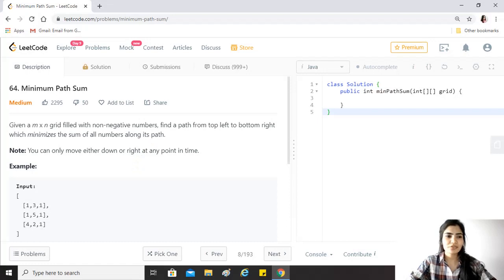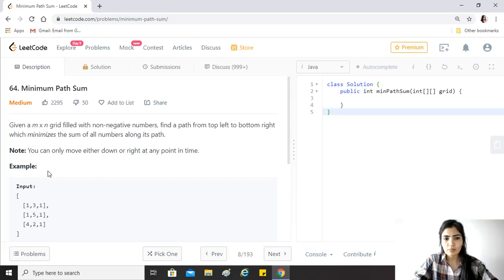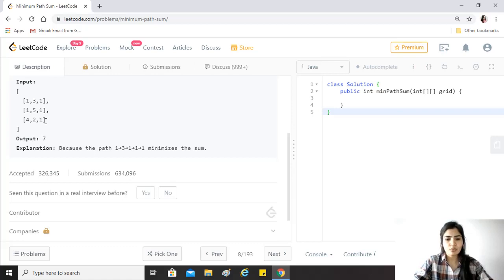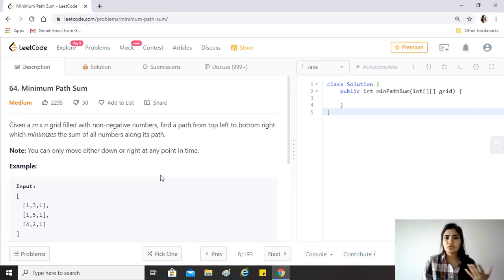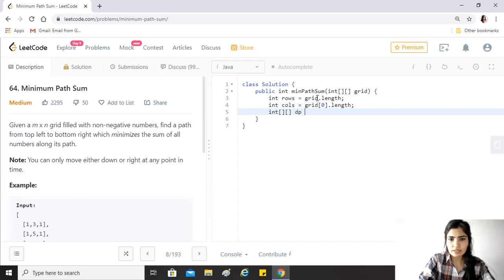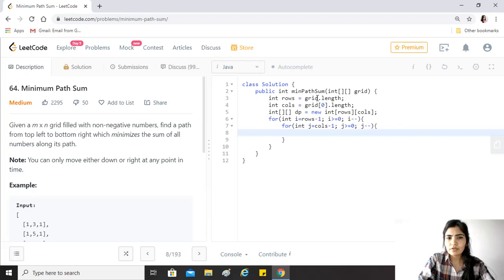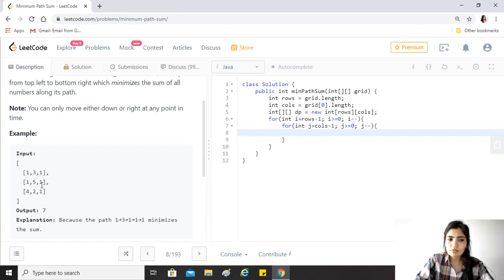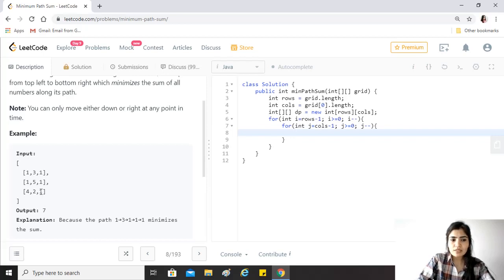LeetCode 64. Minimum Path Sum [Algorithm + Code Explained ]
One of the most frequently asked coding interview questions on Dynamic Programming in companies like Google, Facebook, Amazon, LinkedIn, Microsoft, Uber, Apple, Adobe etc.

LeetCode :  Minimum Path Sum

Question : Given a m x n grid filled with non-negative numbers, find a path from top left to bottom right which minimizes the sum of all numbers along its path.

Note: You can only move either down or right at any point in time.

Example:

Input:
  [1,3,1],
  [1,5,1],
  [4,2,1]
Output: 7
Explanation: Because the path 1→3→1→1→1 minimizes the sum.